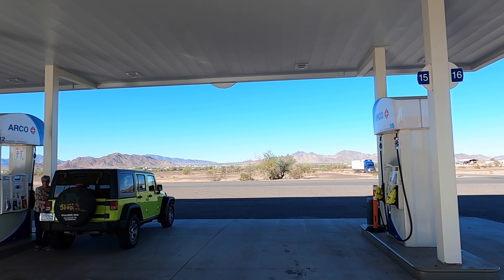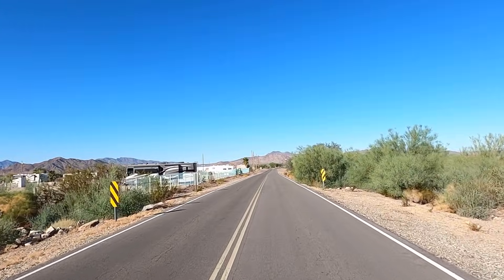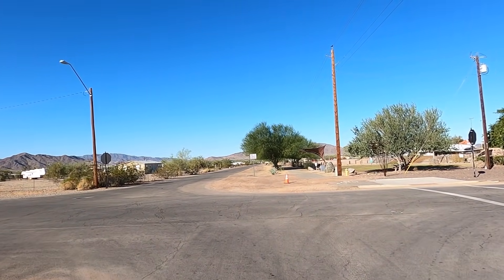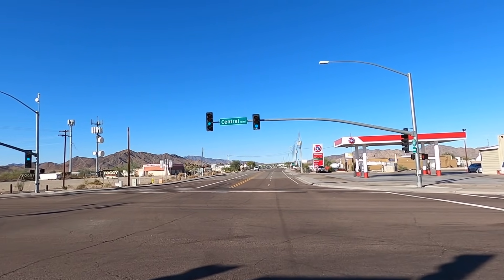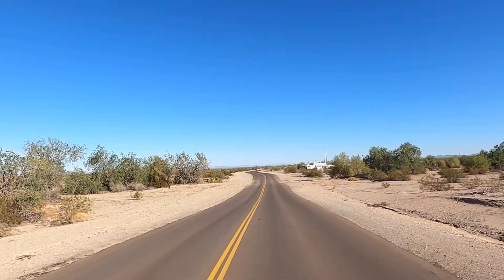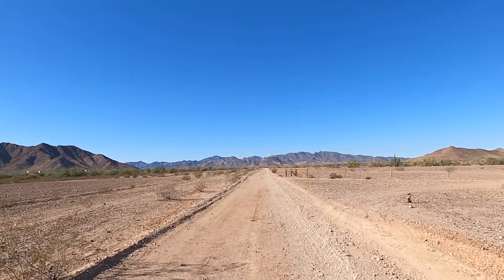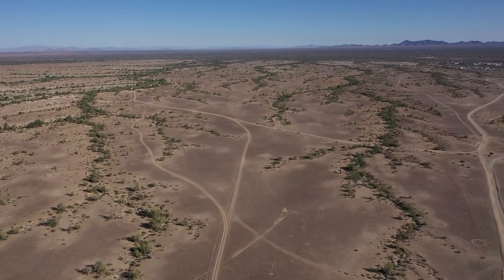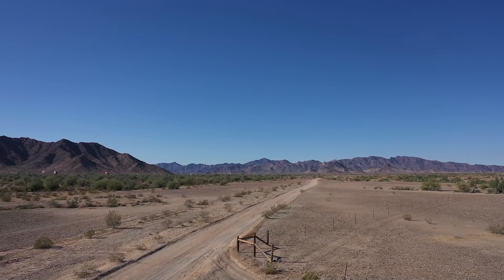Quartzsite Metal Detecting Gold Claims - Abandoned Mine